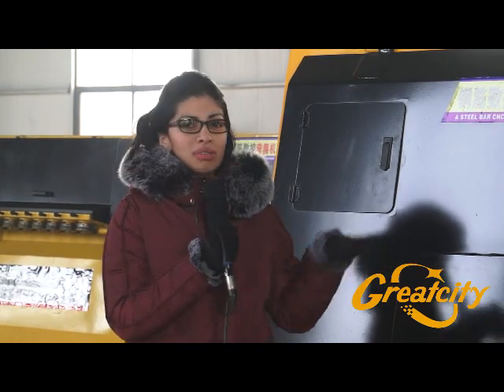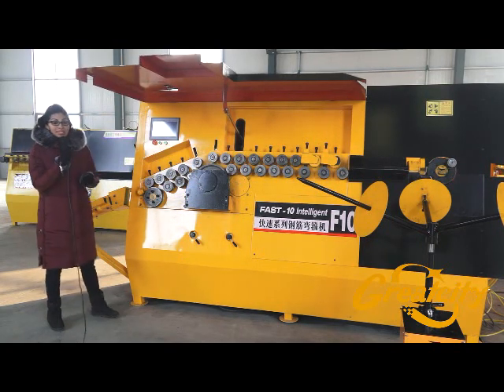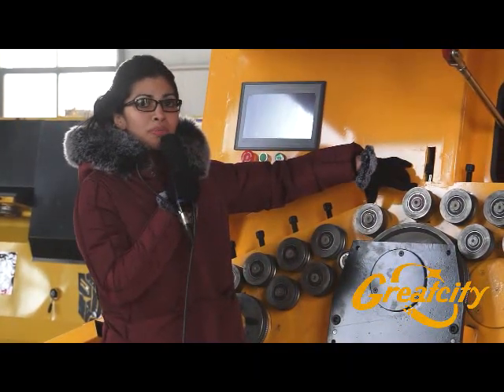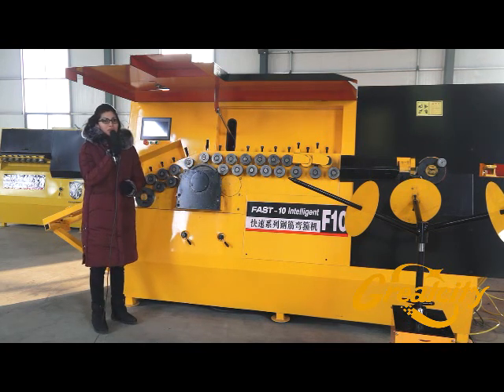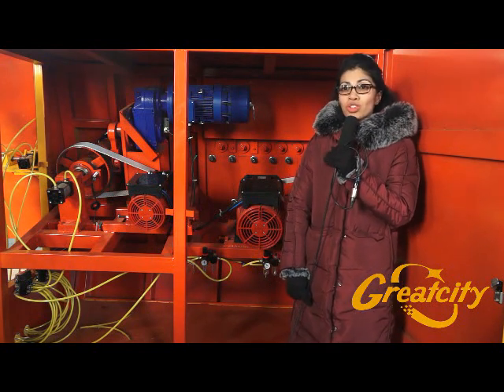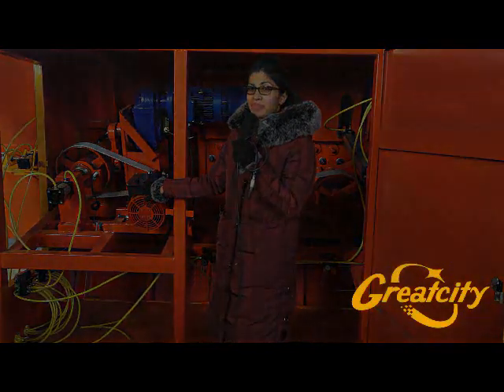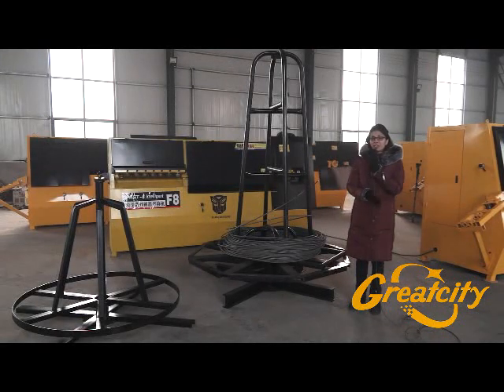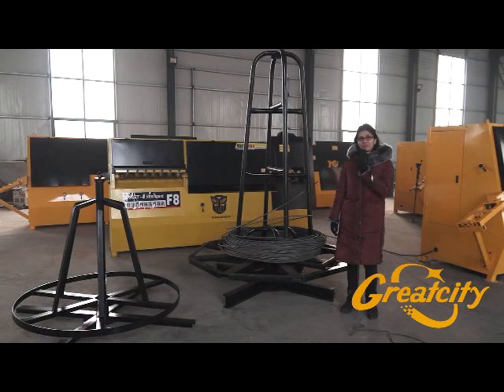F10 stirrup bending machine